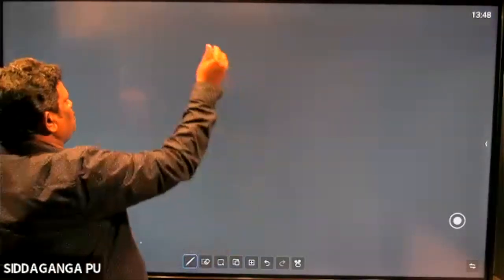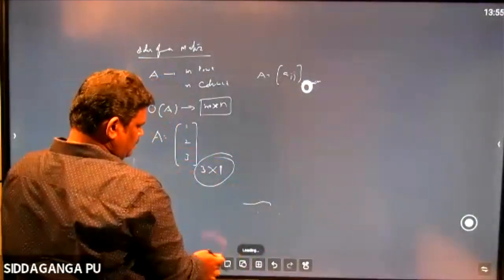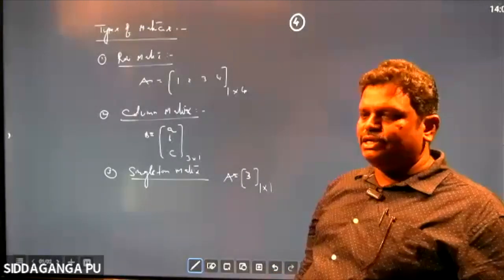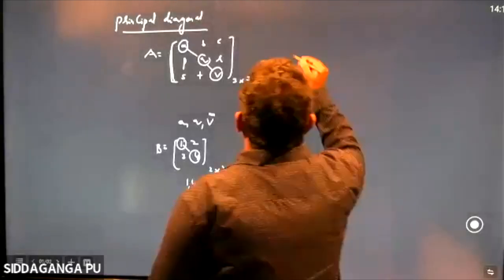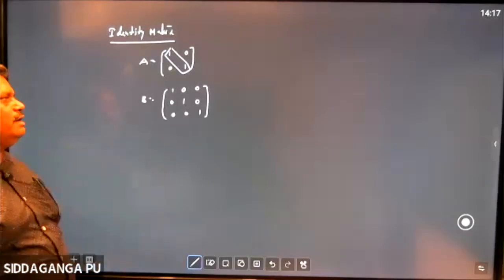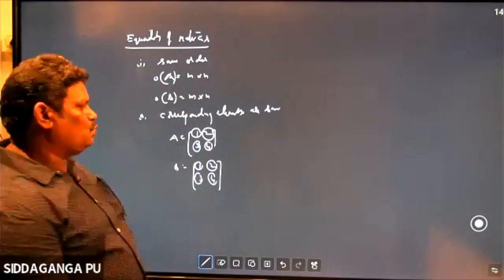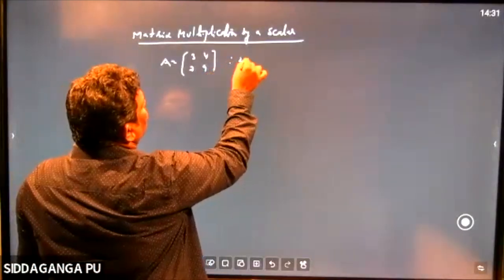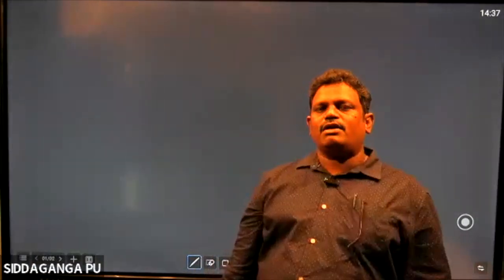MATHEMATICS | CH 01 - A | MATRICES AND DETERMINANTS | 07-10-2024